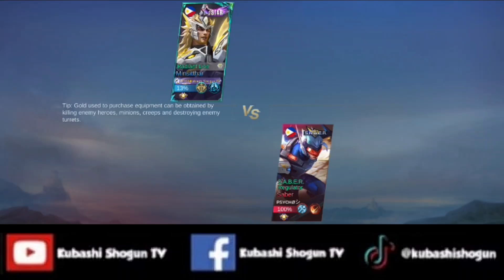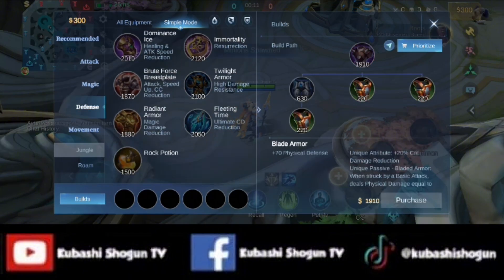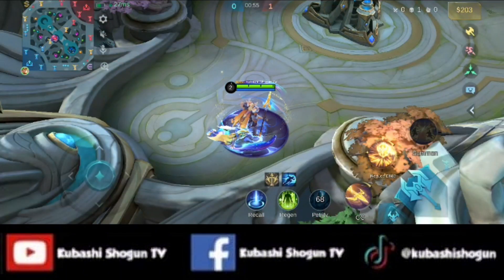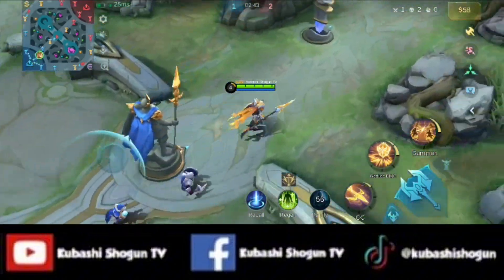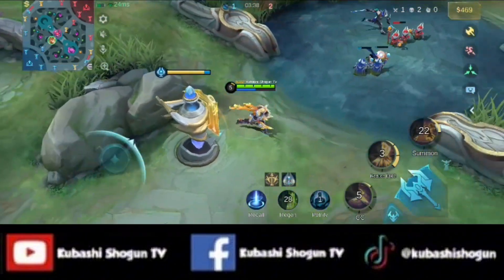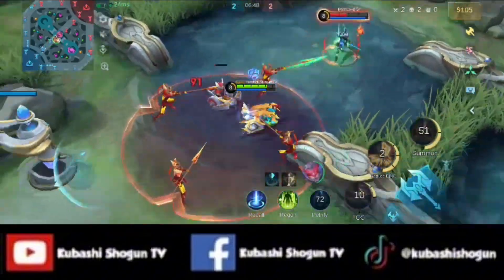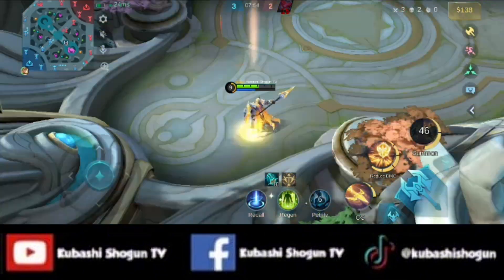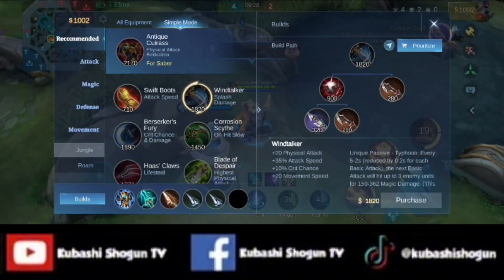Psycho As Saber vs Kubashi Shogun TV As Minsitthar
Kubashi Shogun TV
minsitthar vs saber
mobile legends
minsitthar best build
minsitthar gameplay